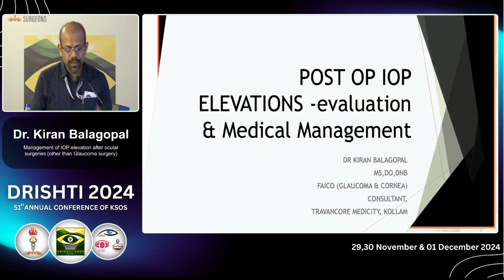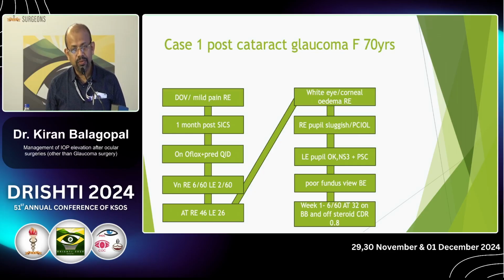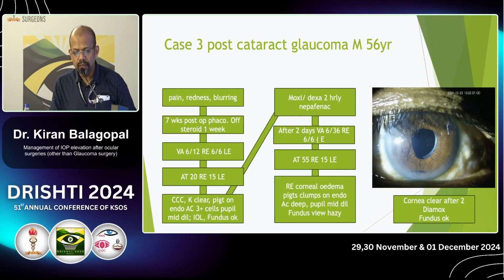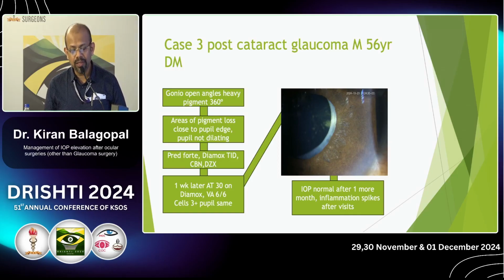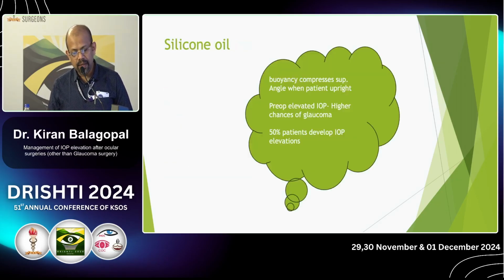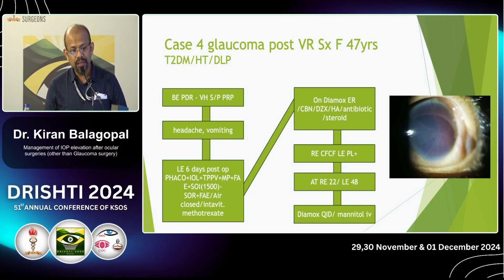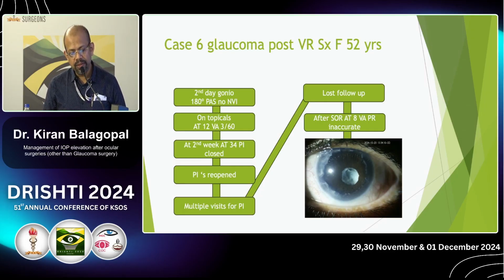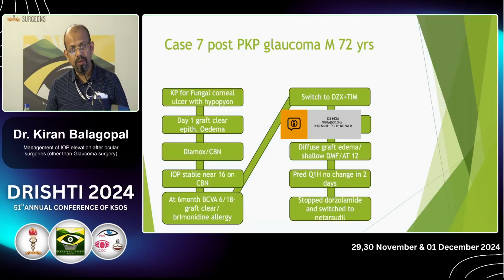KSOS2024 IC98 T2 Dr Kiran BalagopalManagement of IOP elevation after ocular surgeriesother than Glau